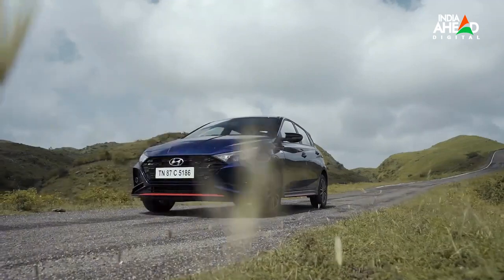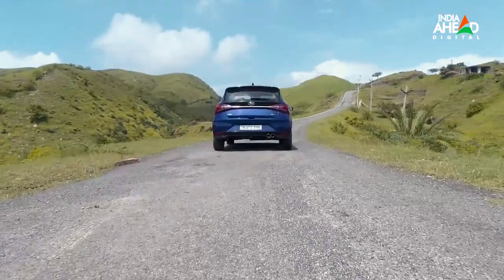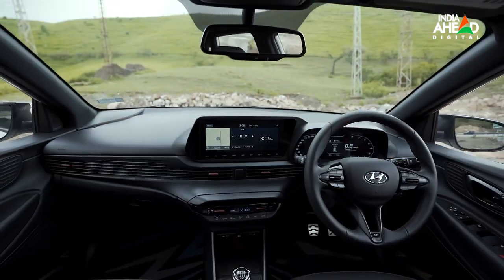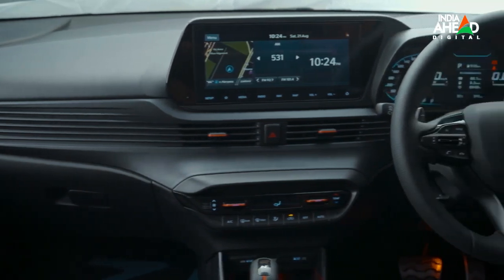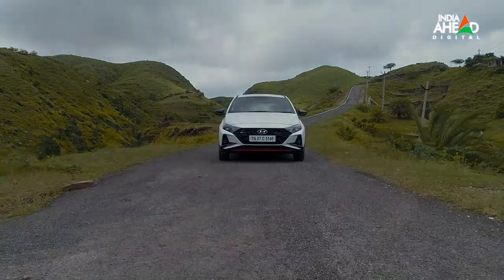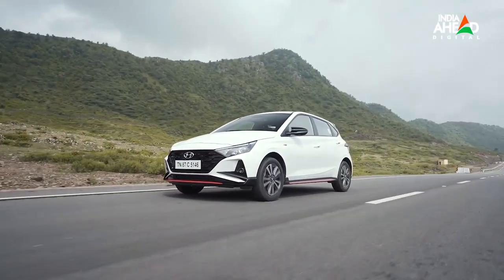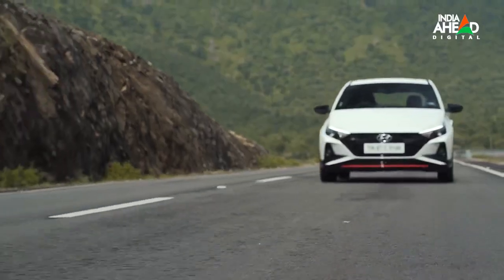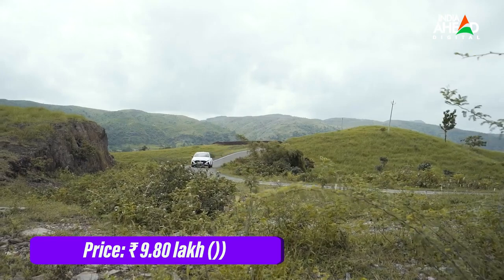Hyundai i20 N Line Review - A True Hot Hatch That Delights! | Pulse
Targeted at young population who want more than just a daily driver, yet want a car that can be used every day, the Hyundai i20 N Line is the perfect marriage of premium comfort and peppy performance. Inspired by the company’s Motorsport division and with a keen focus on bringing performance closer to the masses, the i20 N Line does look similar to the current i20 on sale, however the revised front grille, sporty accents and twin tip muffler clearly tell you that this car is more than just a premium hatch. The sporty appeal of the i20 N Line carries over to the cabin as well where you find a chequered flag design leather seats with the N logo, athletic red interior highlights, sporty metal pedals and a neat 3-spoke steering wheel with the N logo. Under the hood of the car is the 998cc turbo GDI engine that delivers 120 PS of power and 172 Nm of peak torque. This engine is capable of taking the i20 N Line up to 100 km/h in just 9.9 seconds. Transmission options include a 7-speed DCT or a 6-speed iMT. Hyundai has tweaked the suspension as well as the steering to offer more input and a slightly firmer ride in order to enhance the overall handling dynamics of the car. In addition to that, you also get disc brakes on all four wheels, electronic stability control, hill assist control and vehicle stability management. Like all Hyundai products, the build quality is outstanding and you also get a plethora of connected features on board, which includes 58+ features using the Bluelink. The price of the Hyundai i20 N Line starts from INR 9.80 lakh.

Pulse a truly digital-led media entity where production of content is channelled via digital rather than the traditional way, making it technology-ready and future-proof.
Pulse offers a wide range of latest news across politics, celebrity gossip, lifestyle, technology, business, sports, motors and entertainment.